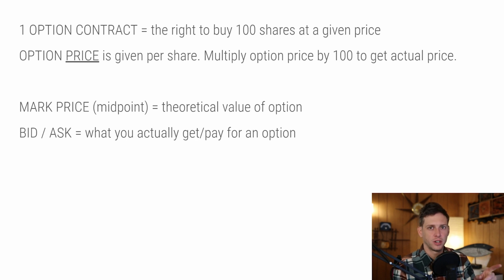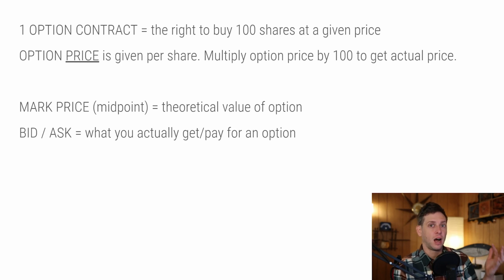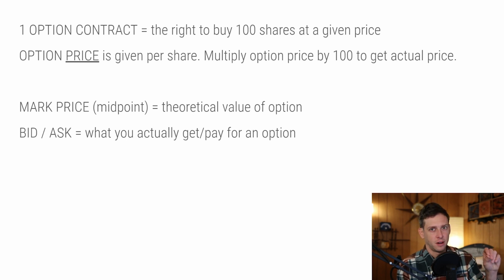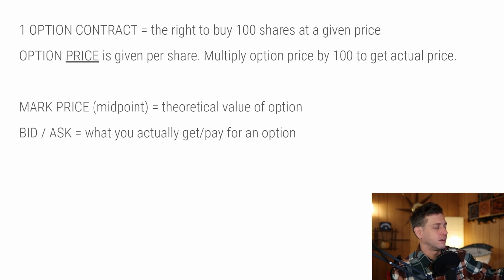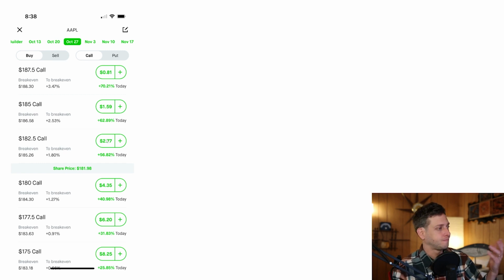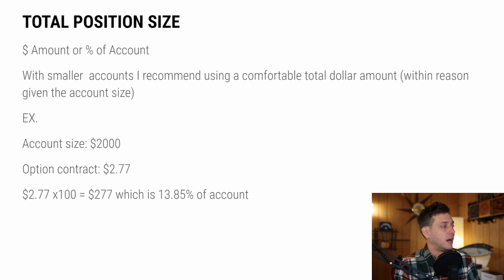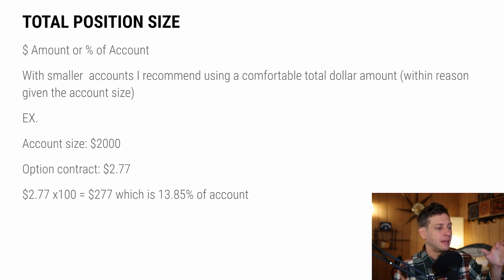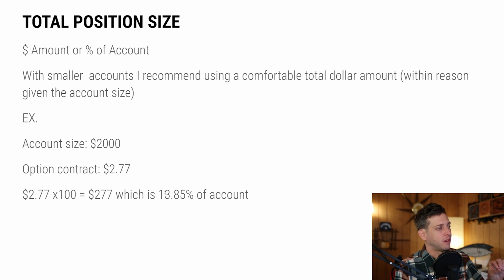Options position price: Understand Position Sizing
When starting out in options trading, it's vital to understand what an options contract costs, and how to determine how large your positions should be. For more information on options pricing, watch this video on the bid/ask spread